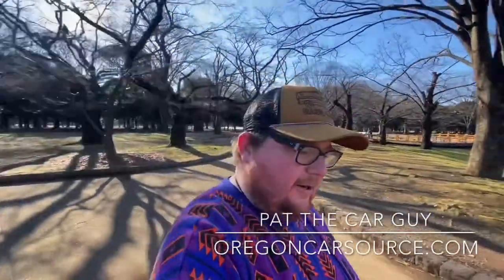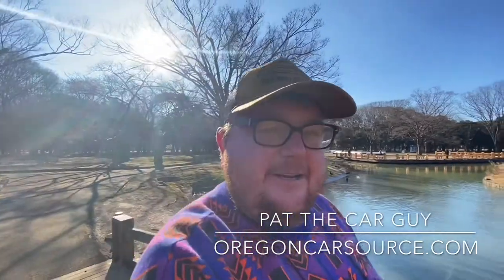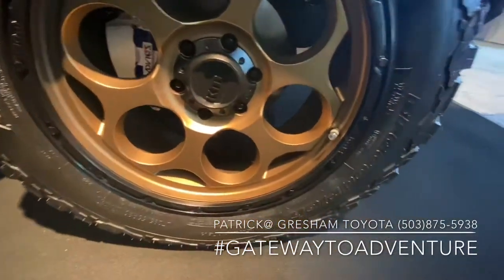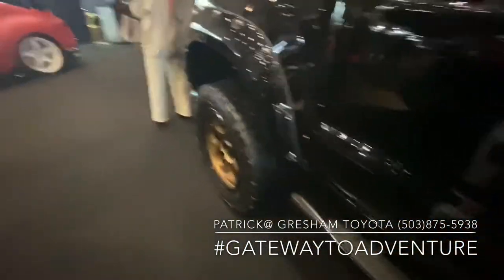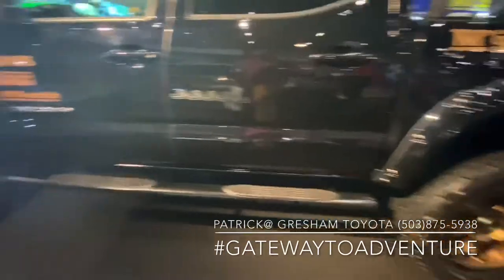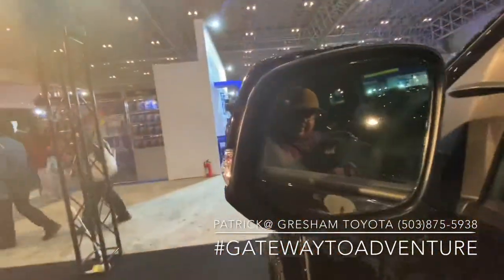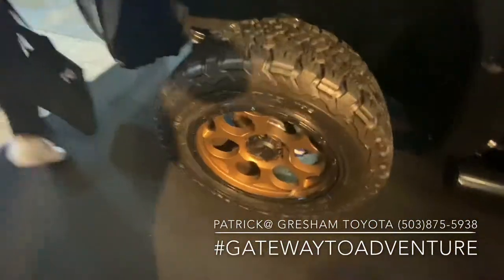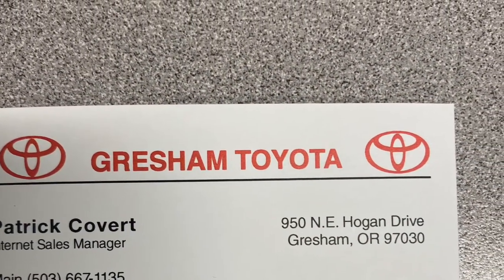2020 Tokyo Auto salon ONLY Tacoma at entire show